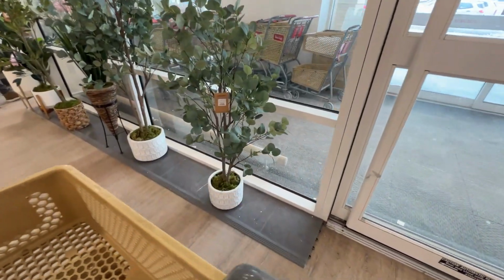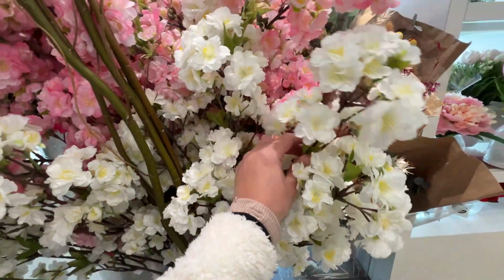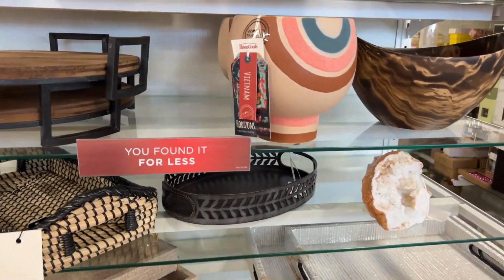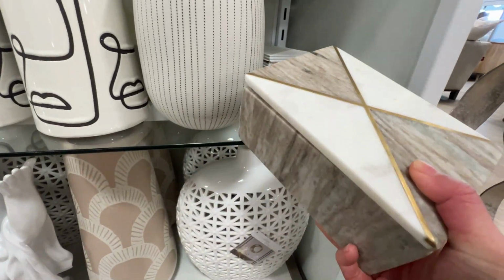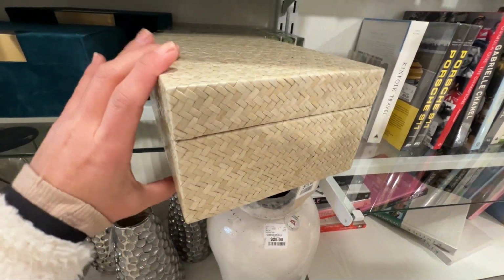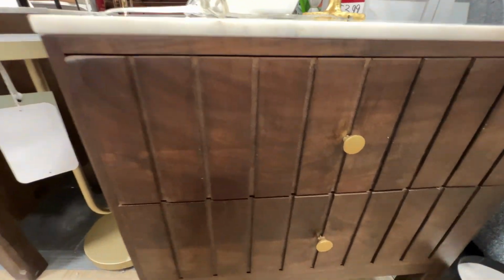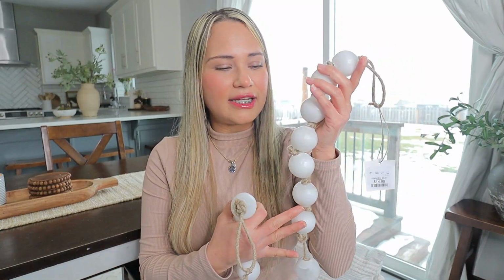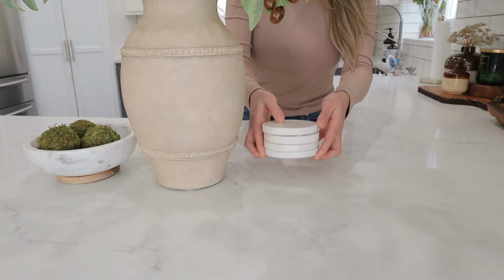NEW 2024 HOOMEGOODS DECOR || SHOP WITH ME & HAUL DECORATING IDEAS || HIGH END DESIGNER DUPES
*LINKS

Follow Me on LTK to be quickly alerted of sales, restocked items, and new arrivals:

Exact or similar items links:

Olive 4ft tree in glazed pot shown in this video

Similar* 5ft Olive tree in ceramic pot

Similar* olive tree with pot:

Stone top wooden side table

Similar marble top wooden side table

Marble box with lid:

Smilar* White Marble clock

Similar* Agate quartz book ends

Frosted glass beads garland (amber)

Similar* faux stone garland

Similar* marble trays (green)

Hi! Thanks for being part of my channel! welcome Friends, I’m Karla Elisa or Keli
Thank you for supporting me at this channel and helping me out to continue creating content for you♡